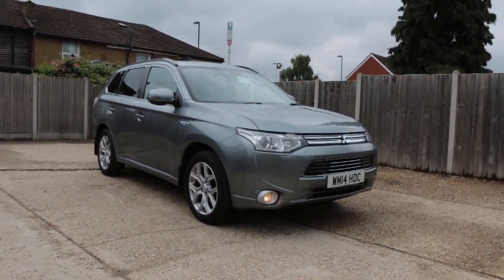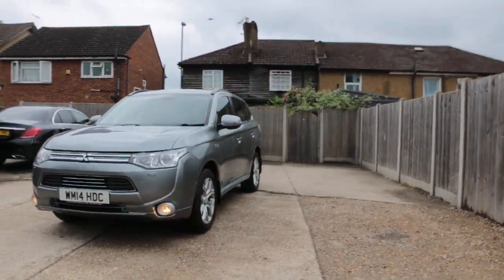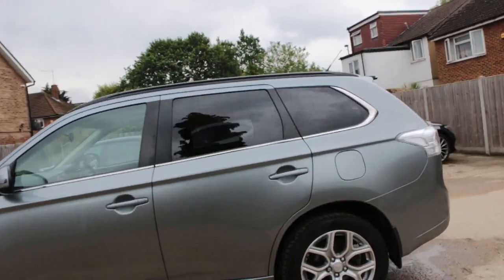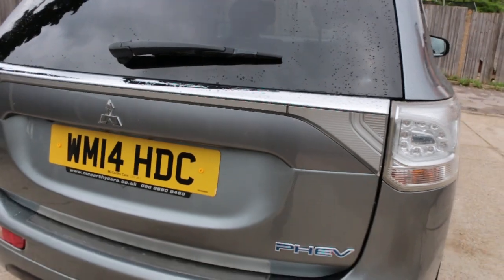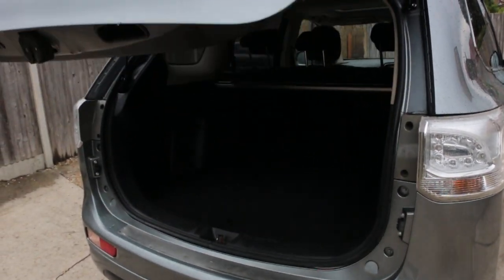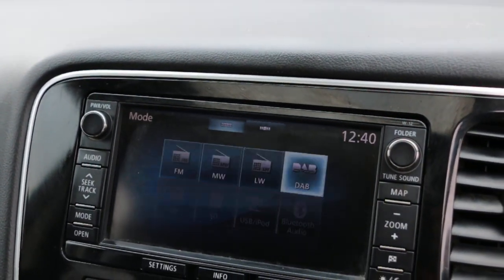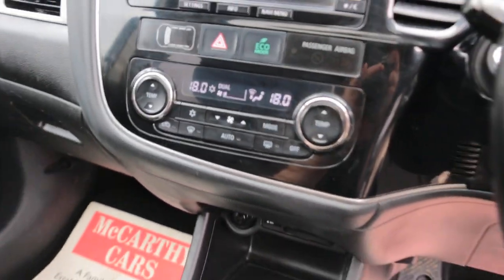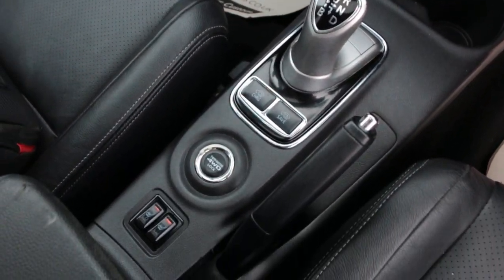WM14HDC Mitsubishi OUTLANDER 2.0 GX4H SUV 5DR PETROL PLUG-IN HYBRID 4X4 AUTOMATIC SUNROOF REAR CAM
WM14HDC
Mitsubishi 2.0 GX4H SUV 5DR PETROL PLUG-IN HYBRID 4X4 AUTOMATIC SUNROOF REAR CAM SATNAV DAB BLUETOOTH HEATED LEATHER SEATS ONLY 56000 MILES FSH £0 FREE ROAD TAX